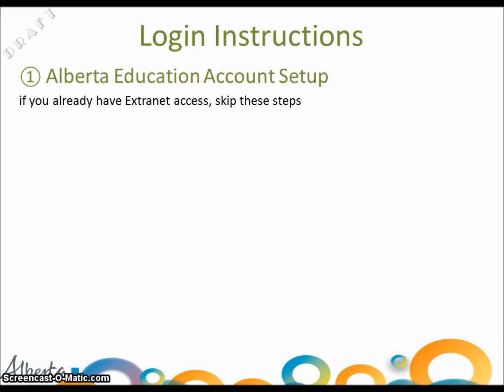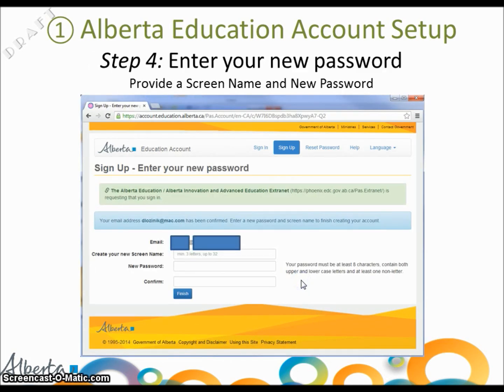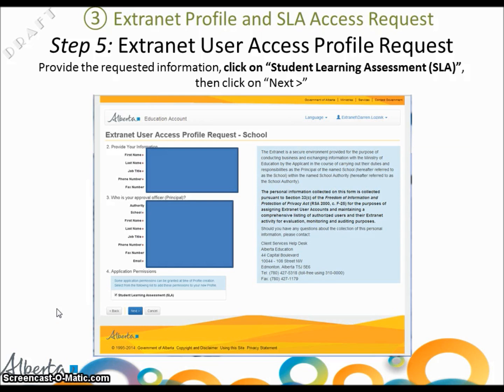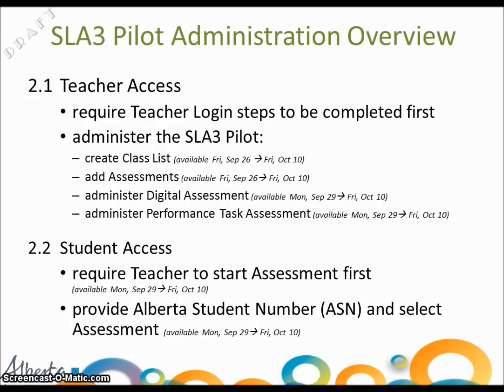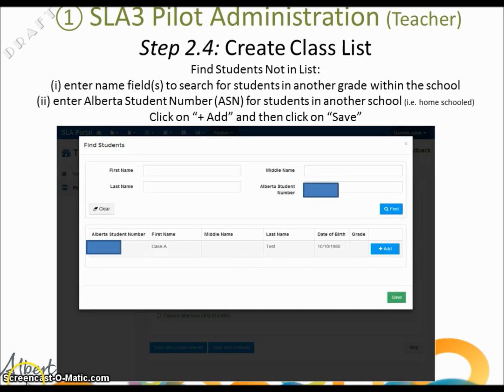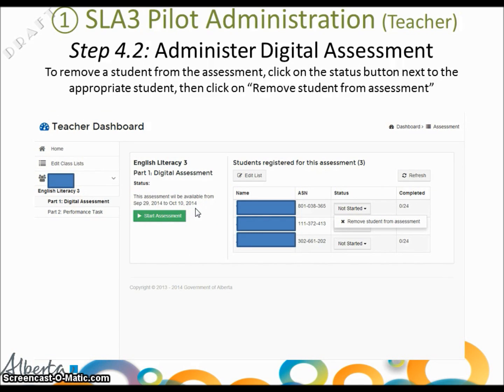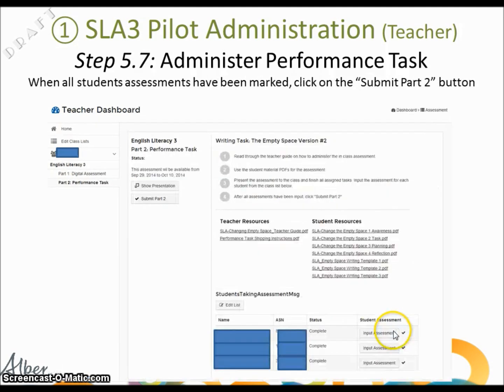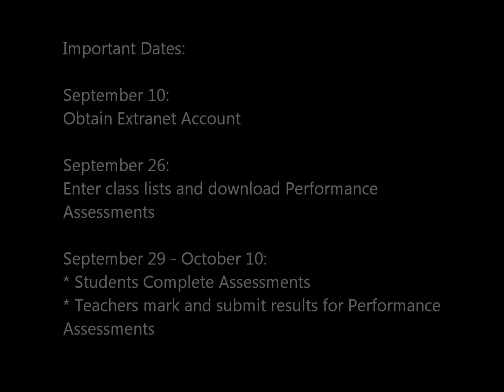SLA Teacher Guide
Guide for Alberta Teachers - Getting Setup for the Grade 3 Student Learning Assessments